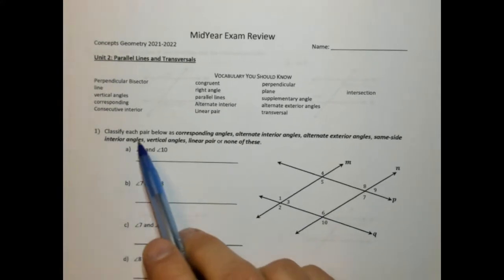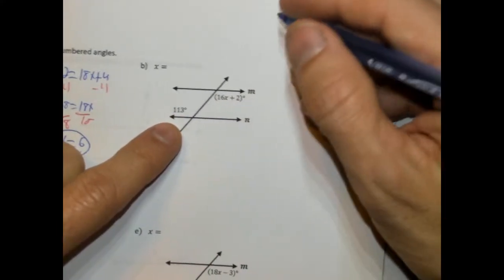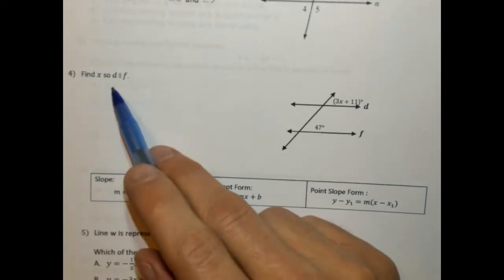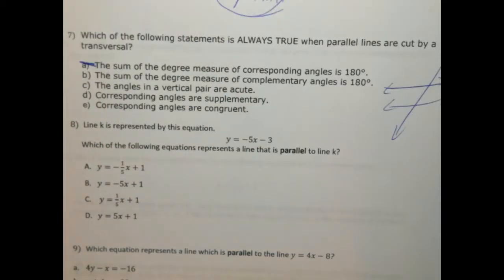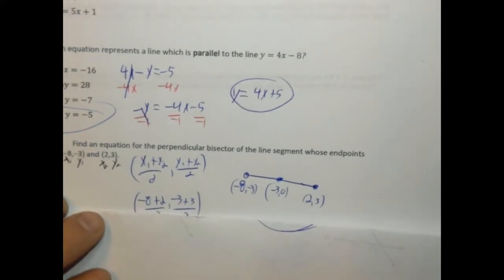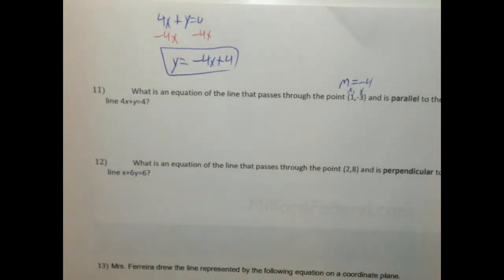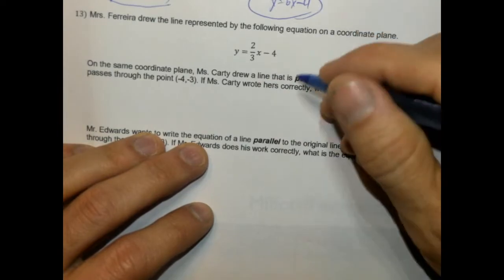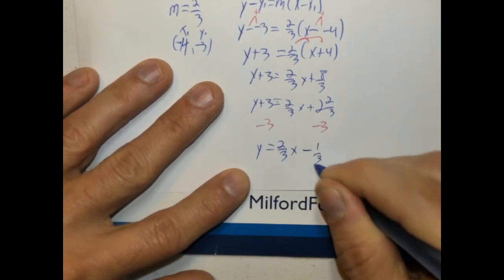Midterm Review Unit 2